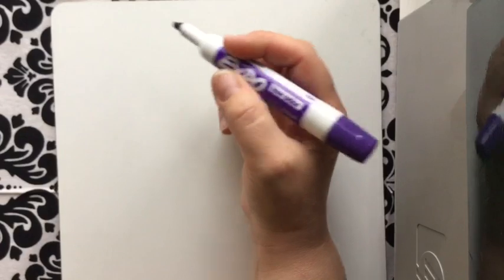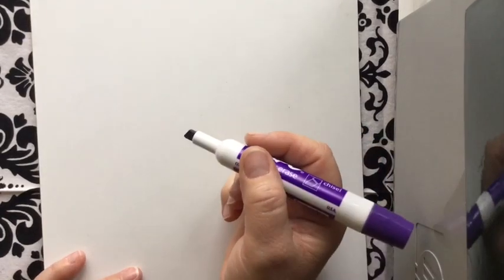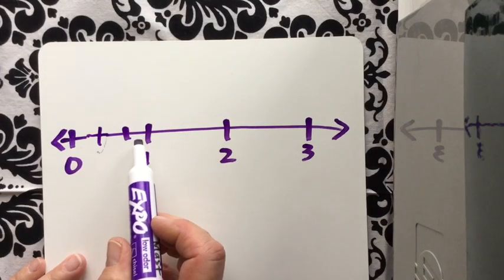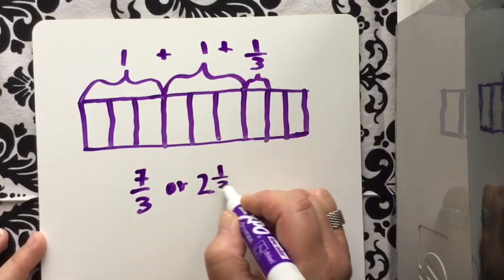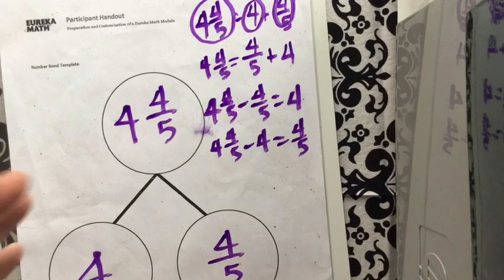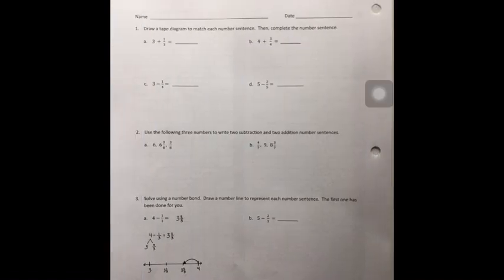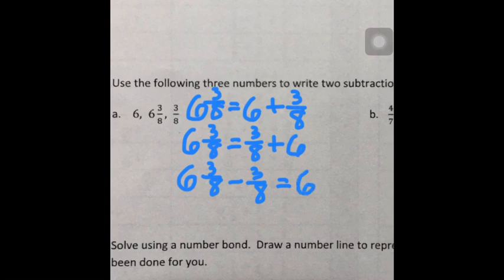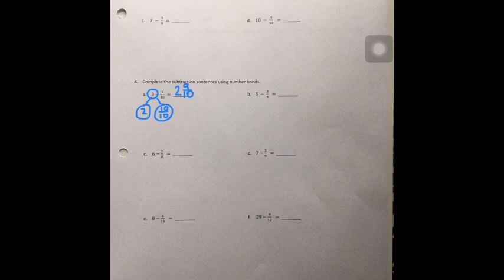Module 5 Lesson 22